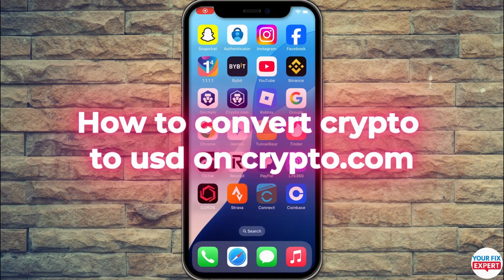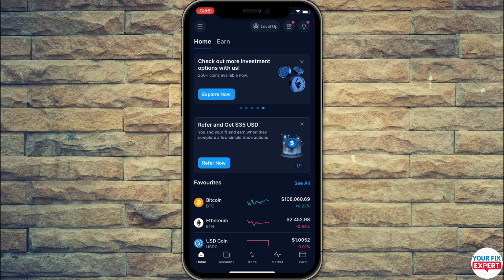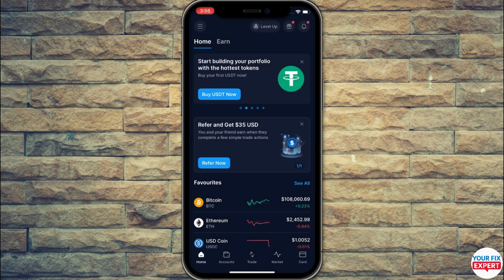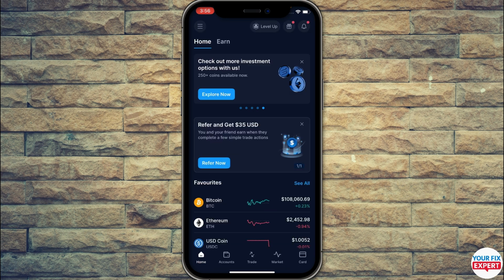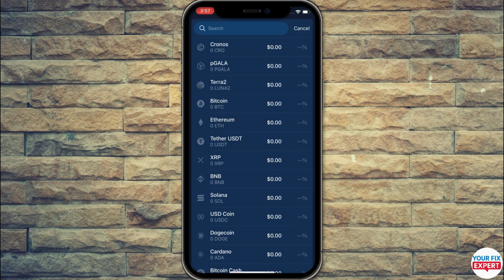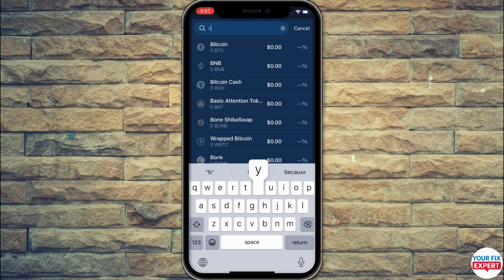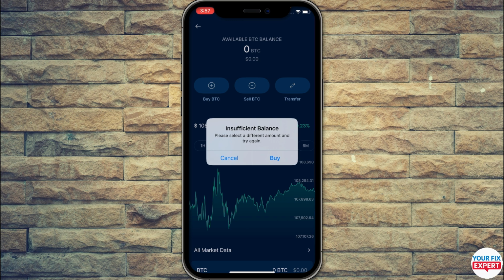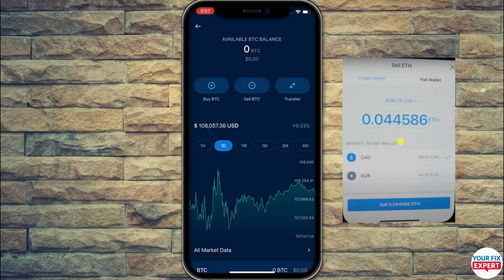How To Convert Crypto To USD On Crypto.Com | Convert Bitcoin To USD On Crypto.Com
How to convert crypto to USD on Crypto.com? In this simple guide, you'll learn how to convert USDT to USD on Crypto.com, how to convert crypto on the Crypto.com app, and how to swap or convert crypto on Crypto.com easily. Whether you're looking to convert cryptocurrency on the Crypto.com app or sell your crypto completely, this step-by-step video will walk you through the process in a clear and easy way. If you're new and wondering how to convert crypto currency on the Crypto.com app, this video has you covered from start to finish.